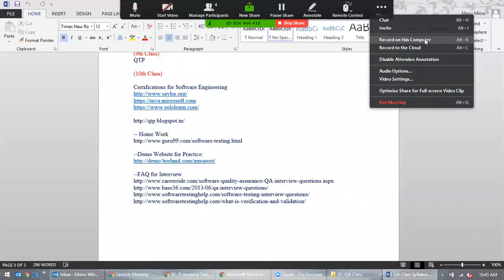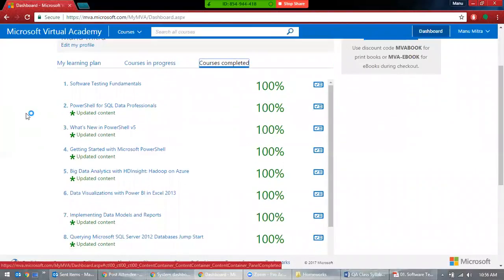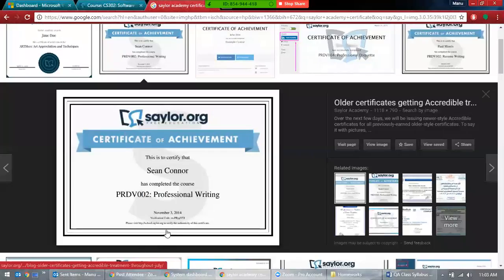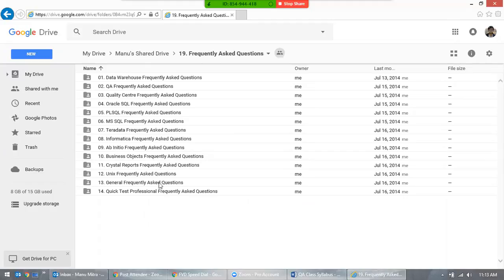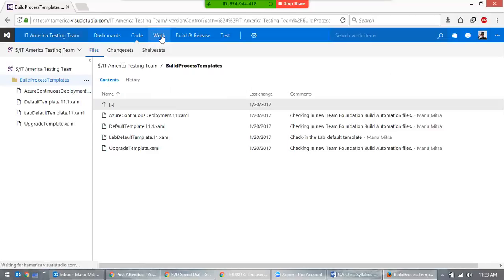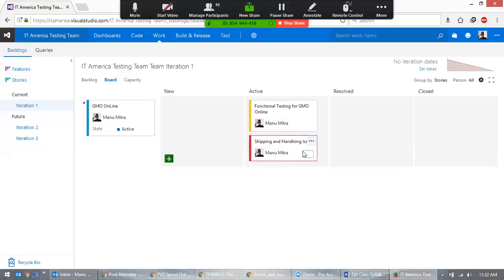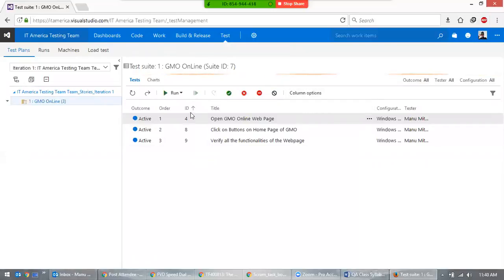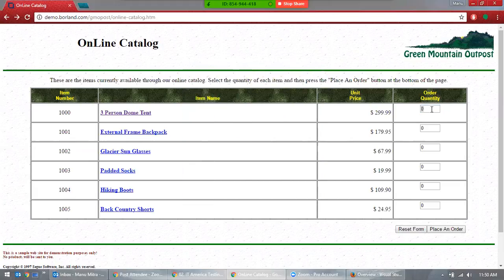09. QA Class by Manu (Feb 09, 2017 - Feb 22, 2017)